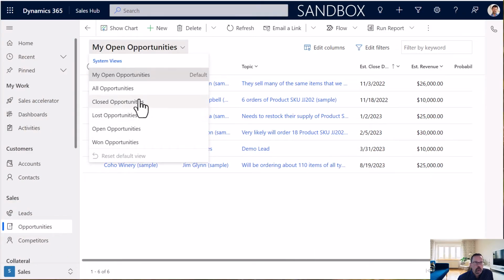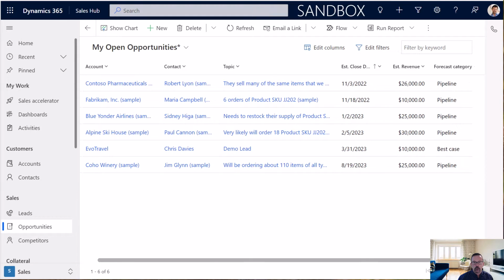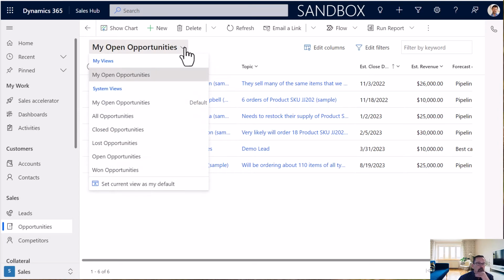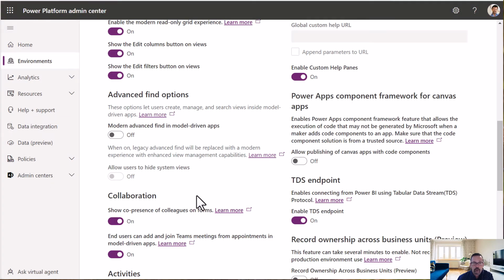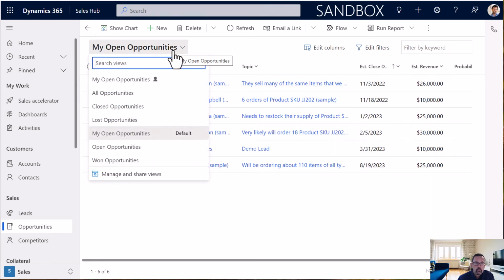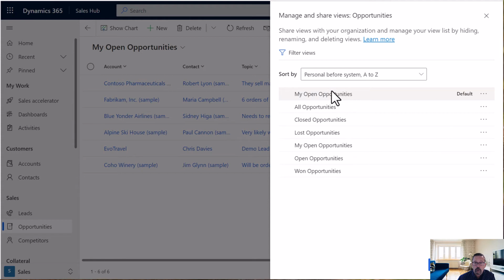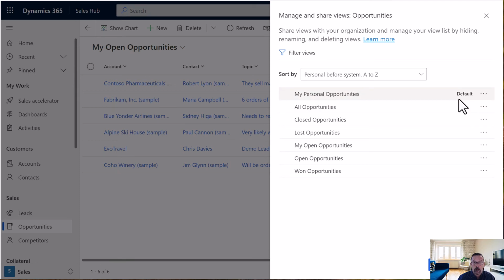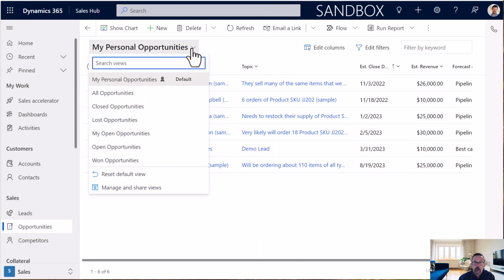D365 CRM Tutorial –Difference between system and personal views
D365 has both system views and personal views.  System views are ones that you want everyone to have.  Personal views are ones that users create by modifying system views or by starting from scratch. This 5-minute video provides a quick explanation of the difference D365 system and personal views.

Views are a fundamental part of CRM that are used every time you navigate to a table, or search for data.  Educate your users to optimize their D365 CRM views to save time finding data.